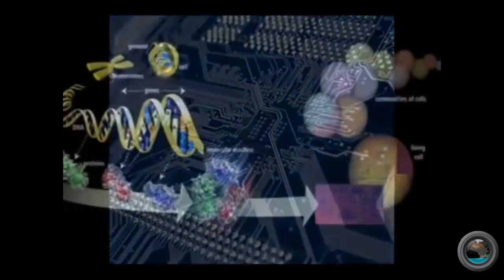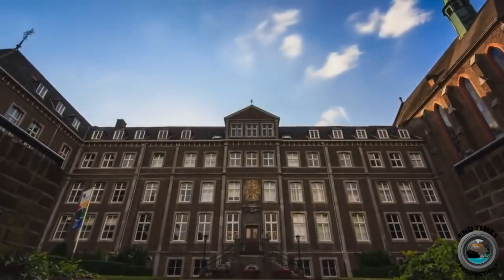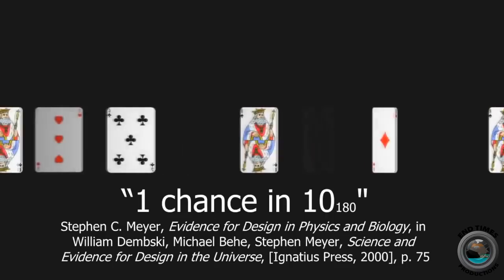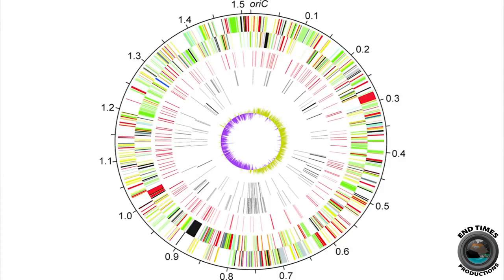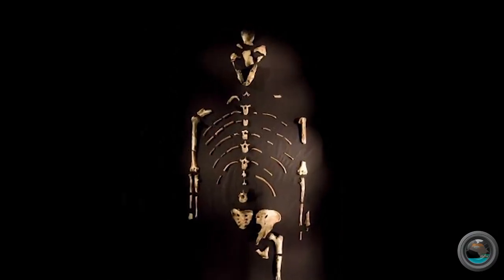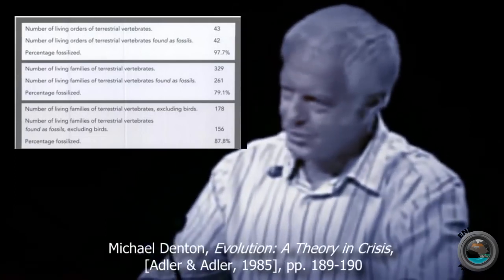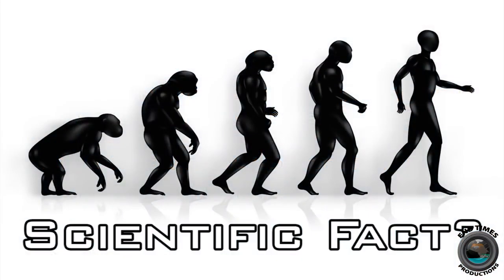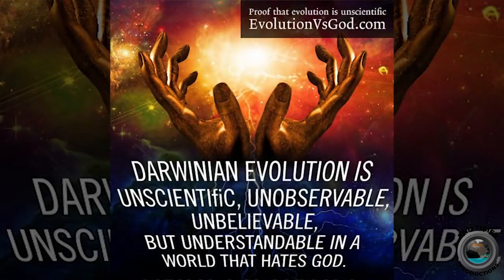Teorija evolucije je 100% laž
Teorija evolucije je u potpunosti lažna. Ispiraju vam mozak.

Zahvala:

End Times Productions
White rabbit
Darwinism Downfall
Evolution Vs God the movie
i drugi